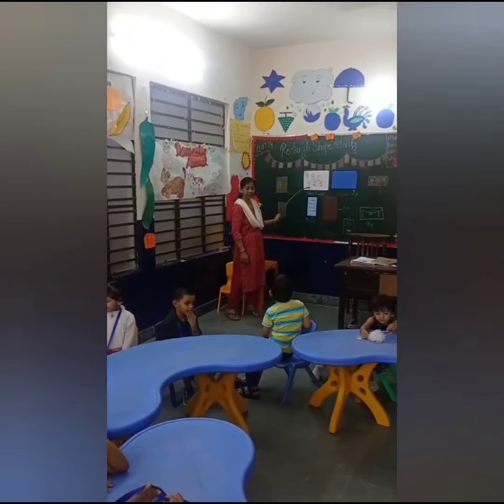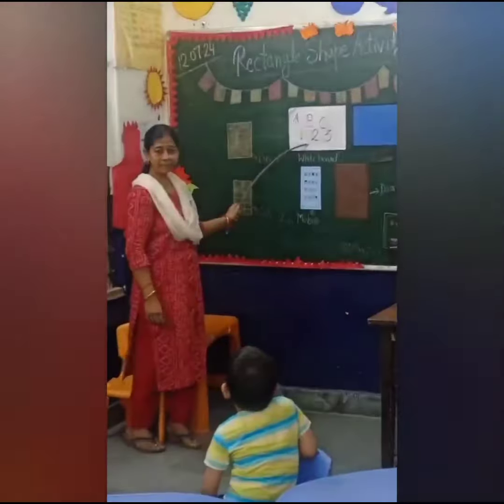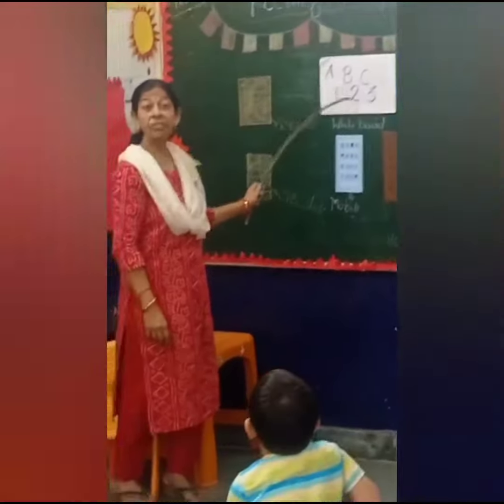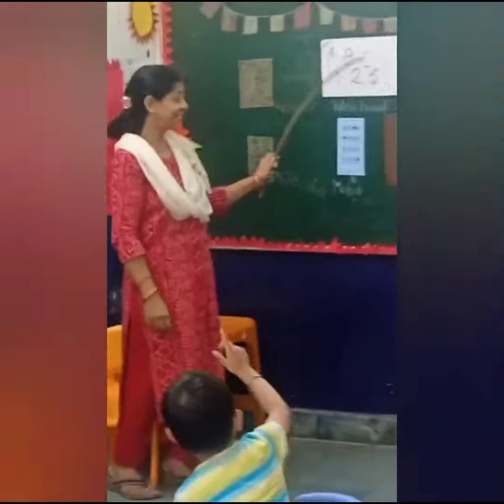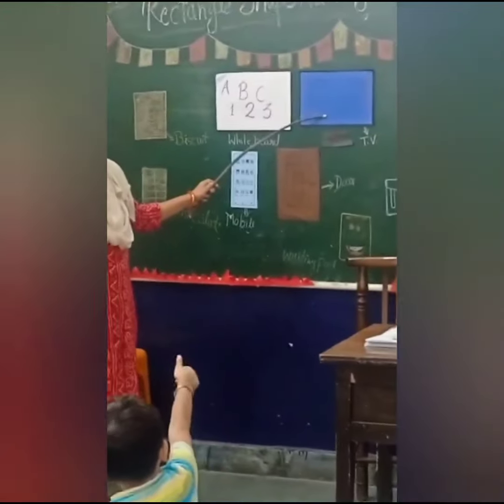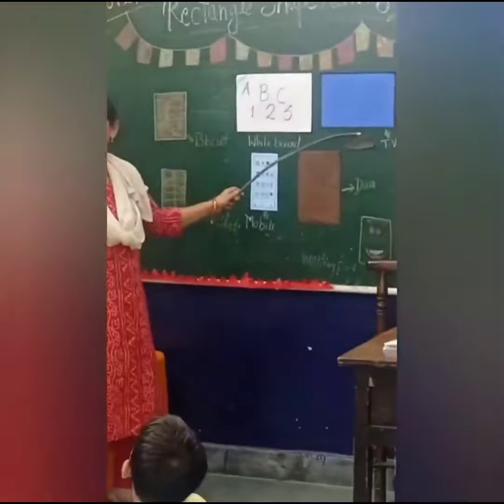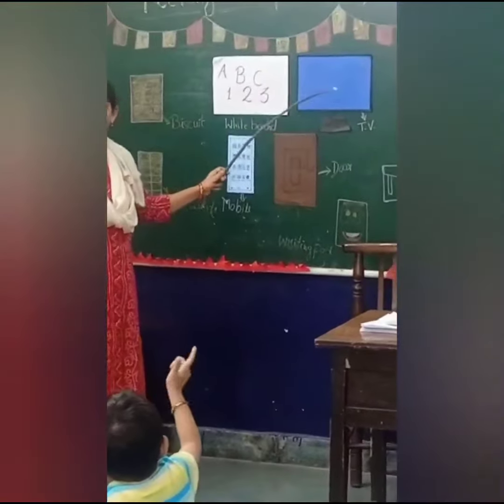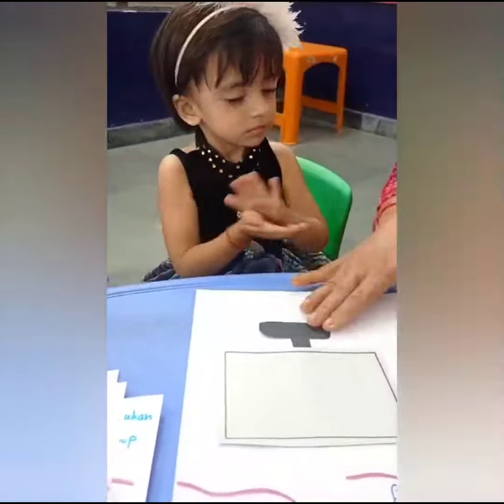rectangle shape recognition playgroup class activity viral prayagraj allahabad kids learn